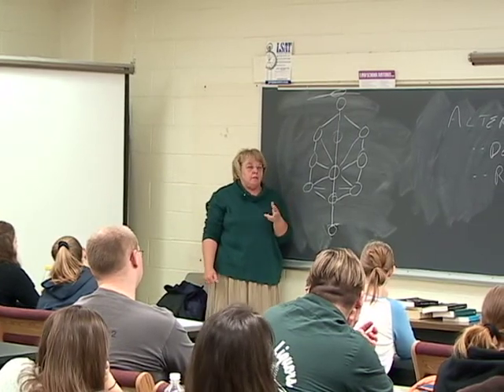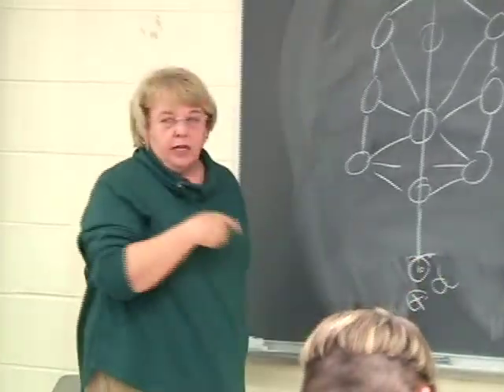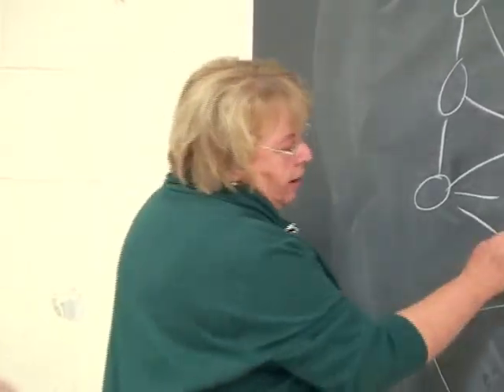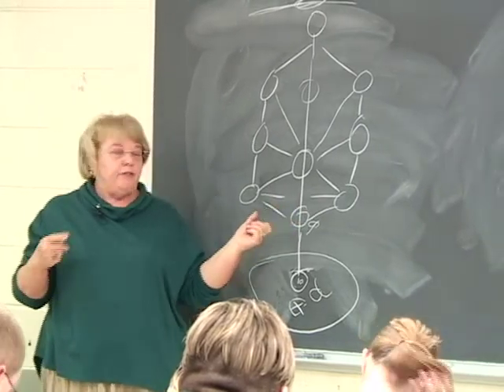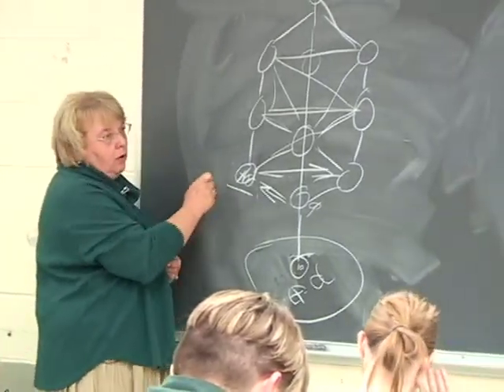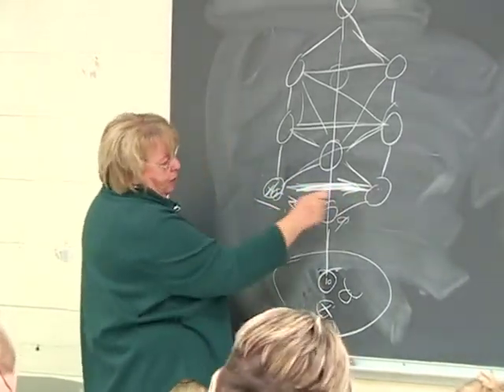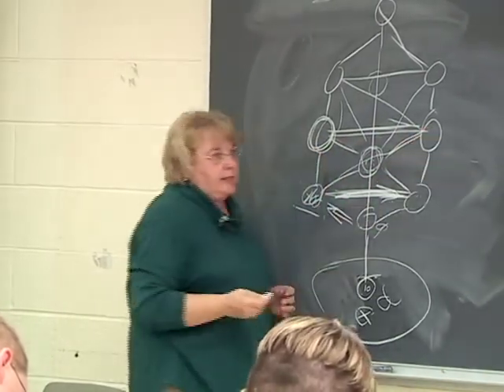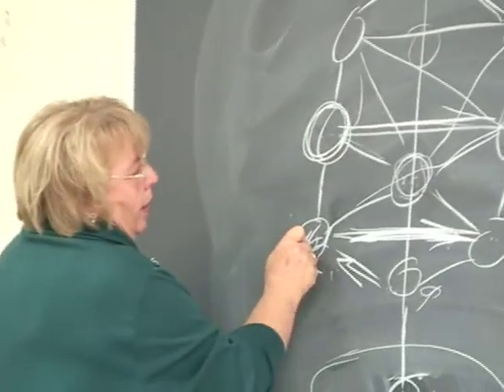SFA Lecture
Ruth is a guest lecturer at Stephen F. Austin State University.